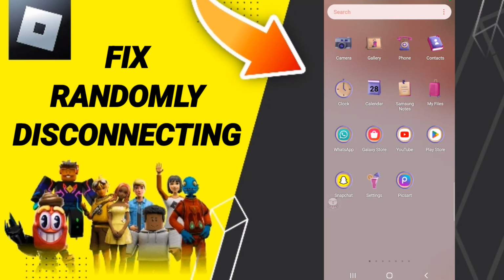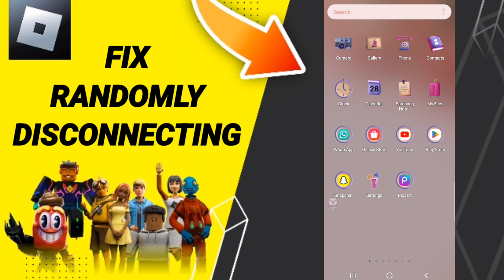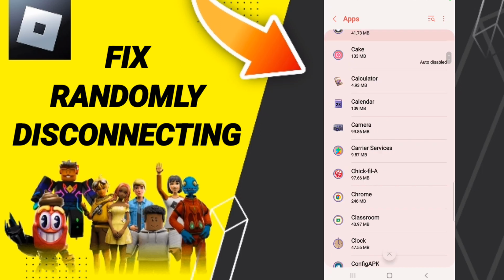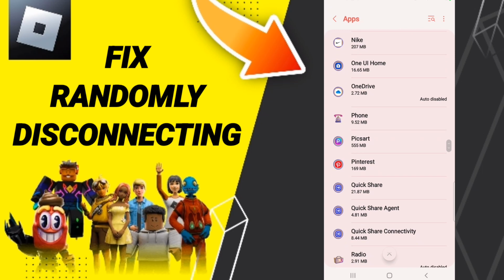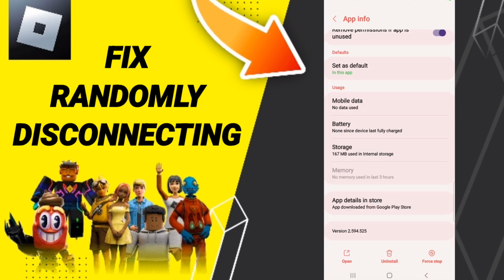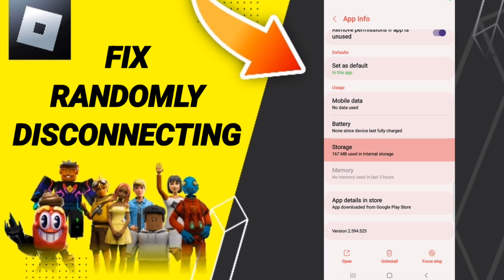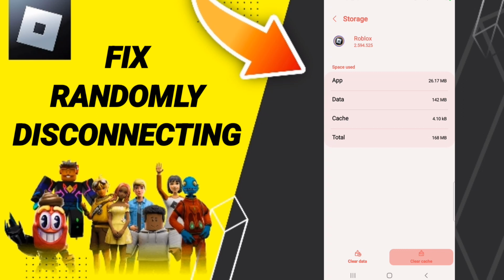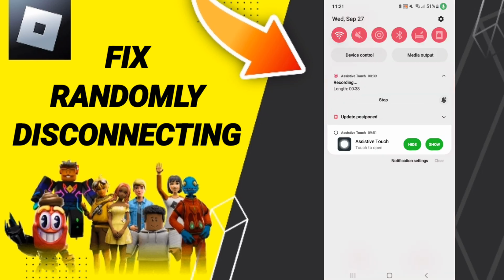How To Fix Randomly Disconnecting Roblox App